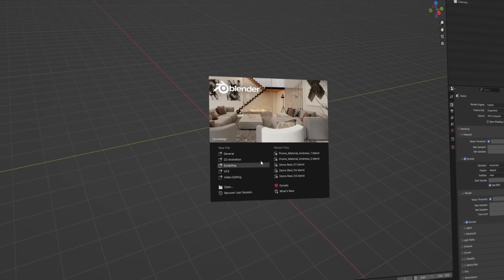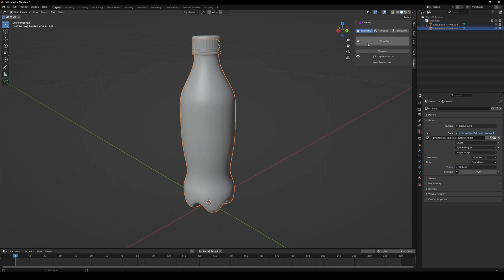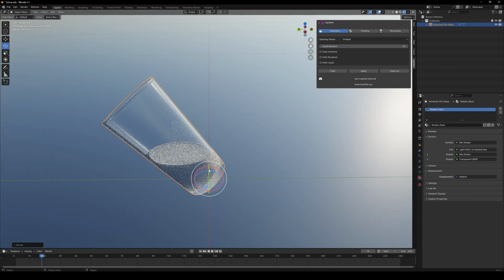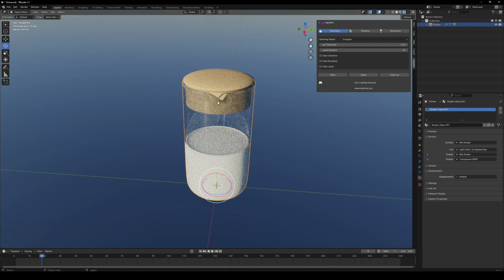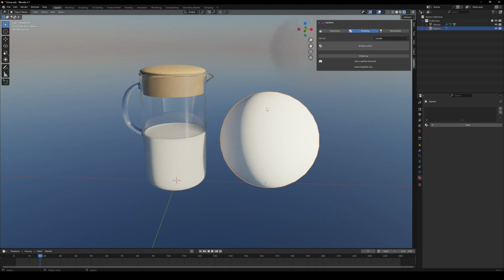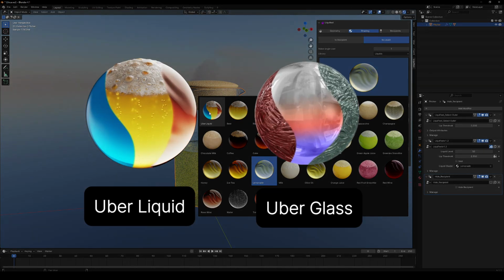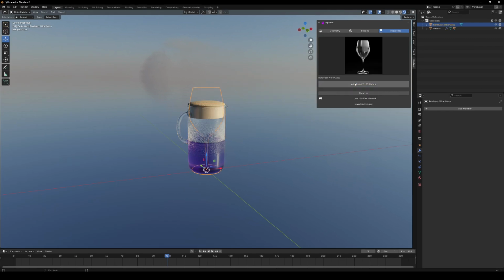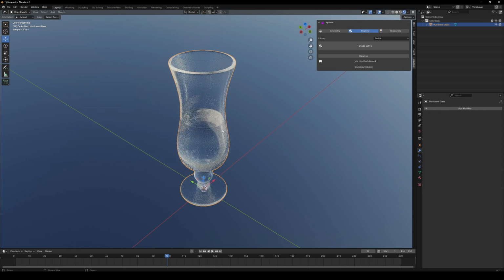The ONE CLICK FILL Blender add-on!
New add-on for generating Liquid Geometry and quickly shading drinks and recipients!

A brief overview of what's possible with Liquifeel. Check out the product on  BlenderMarket